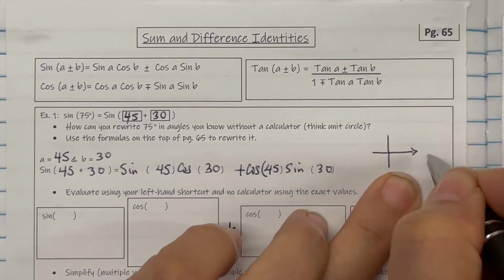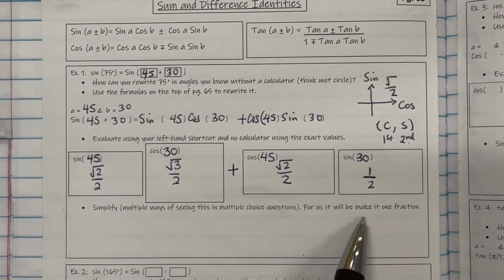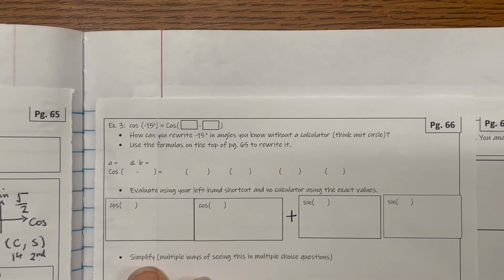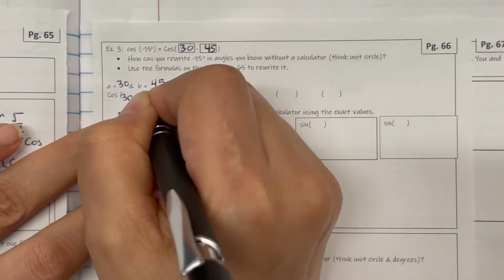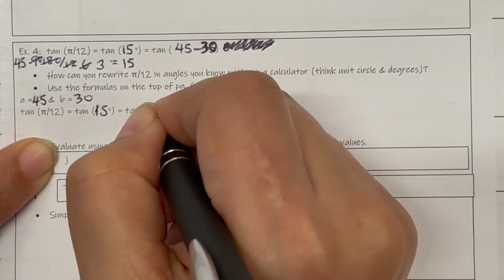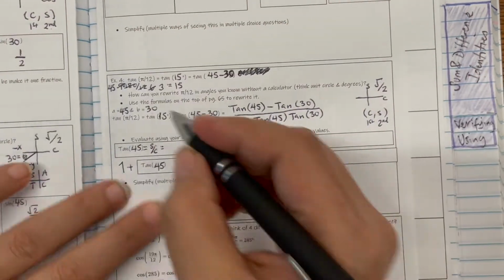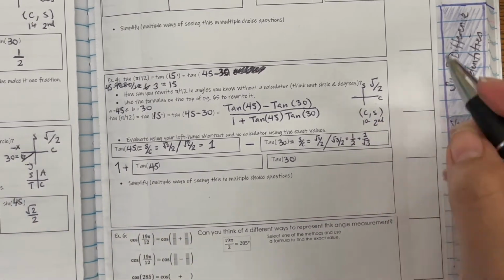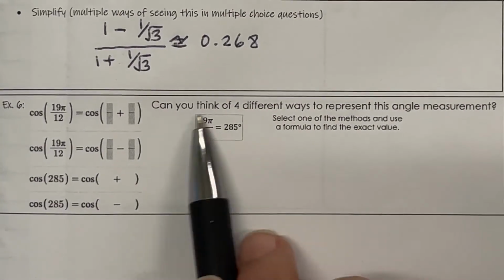Sum & Difference Ids